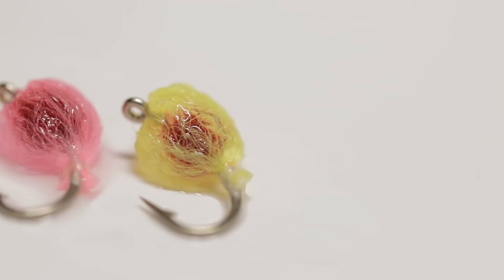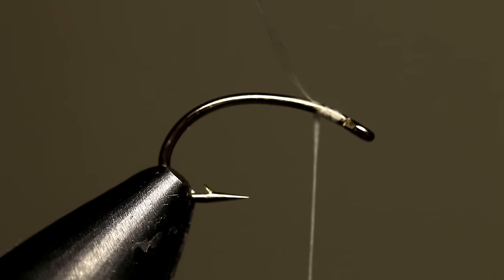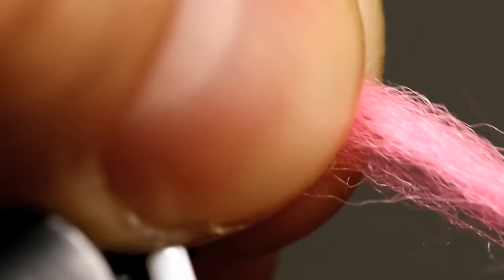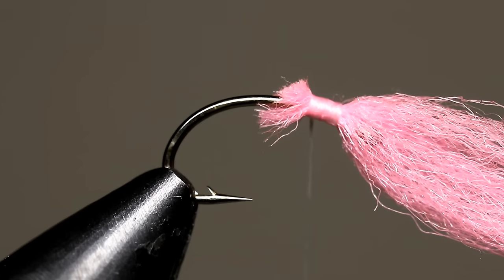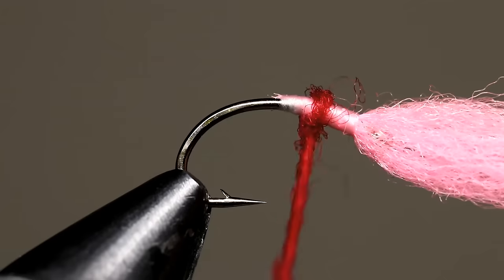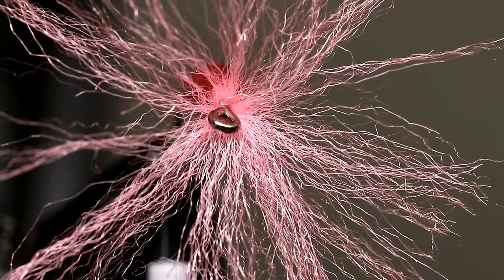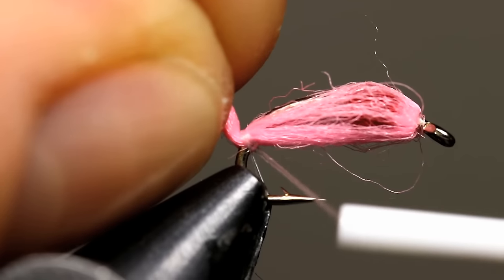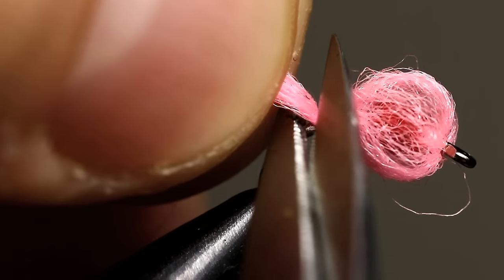Tie a more realistic Egg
This is a slight variation from the more well known antron egg.  I like this fly because it is far more durable and is a little easier to tie and you can find a wider variety of colors to match local fisheries.

The list of materials that you will need to tie this fly are as follows:

Scud hook or egg hook
White thread (UTC 70 Denier or equivalent)
Egg yarn (Color of Choice
Red Dubbing (I used wool, but antron or other dubbings will work as well)
Super Glue (This is important as it will prevent the back of the egg from getting loose and ruining the pattern